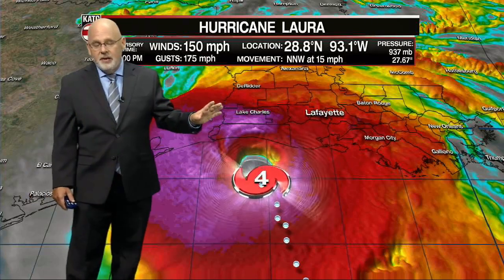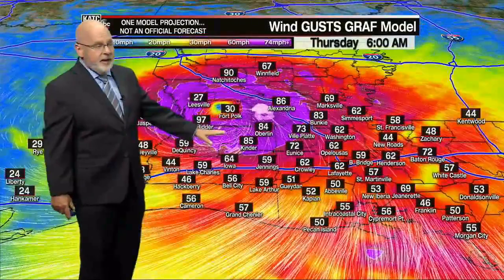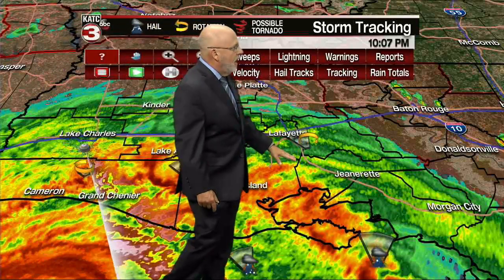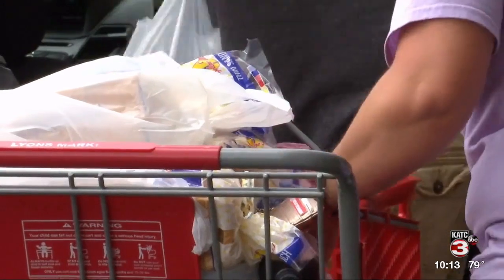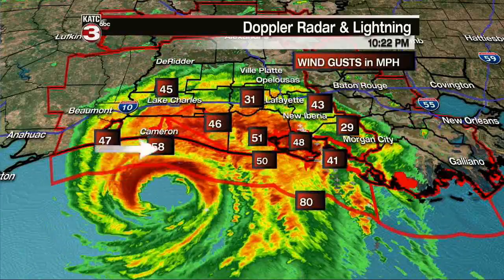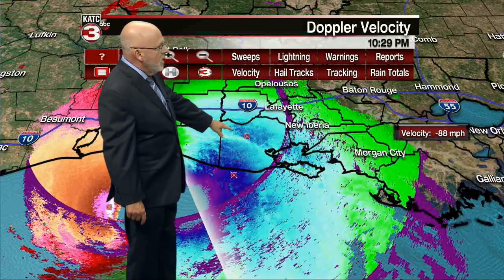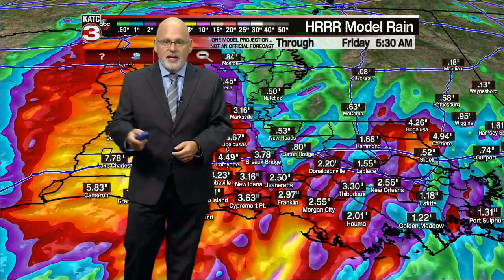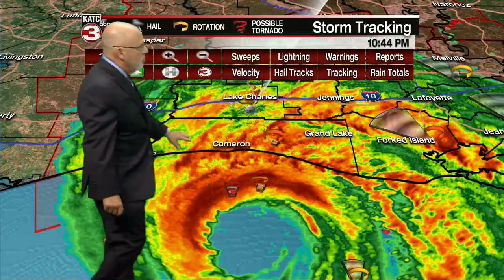Hurricane Laura Landfall Coverage (8/27/20): KATC Part 3